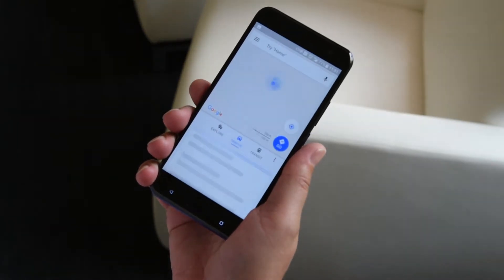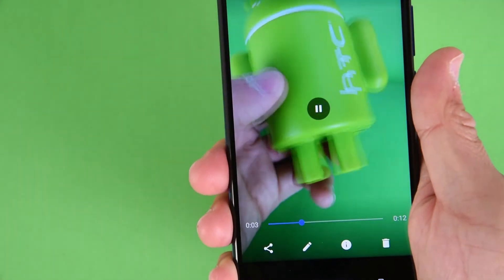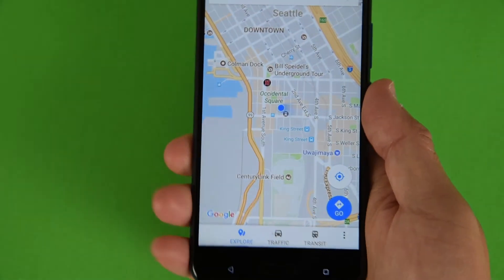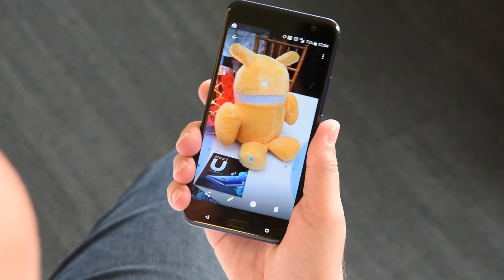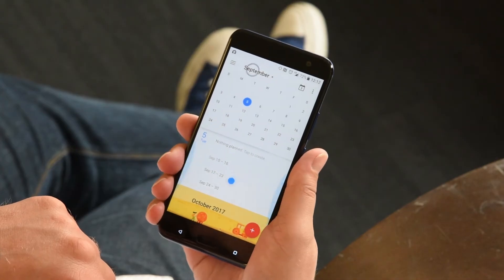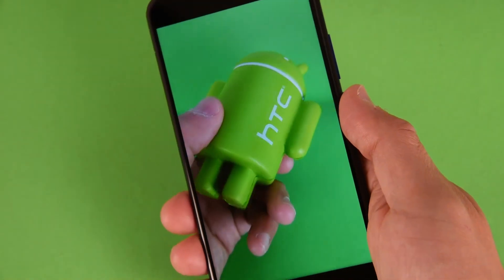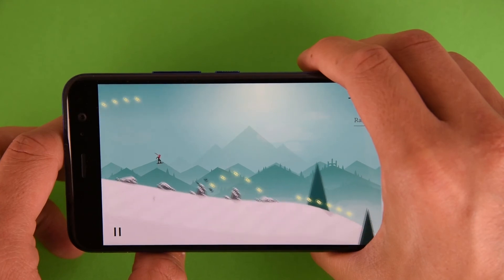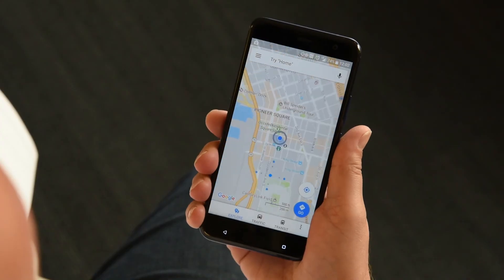Edge Sense Update for the HTC U11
Do more in-app with Edge Sense on the HTC U11! Learn about new features which let's you squeeze in any app.